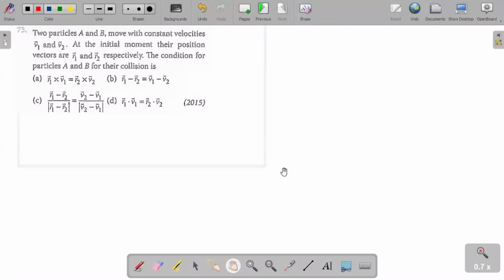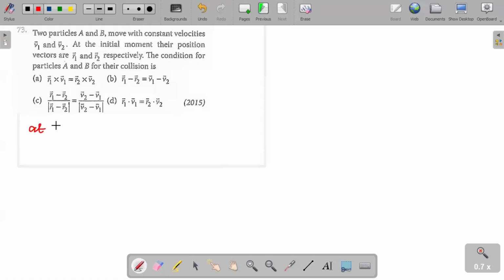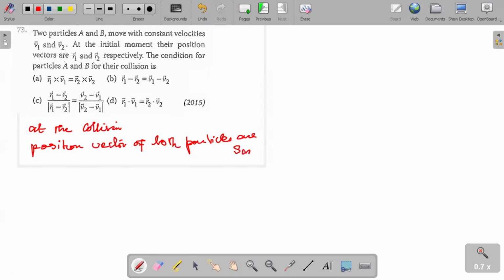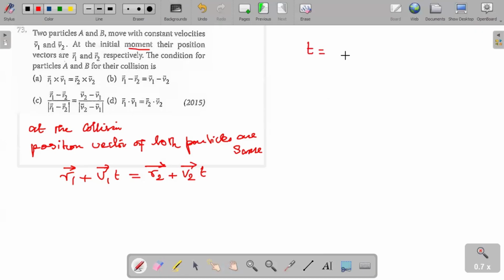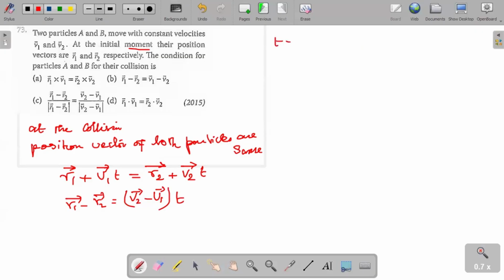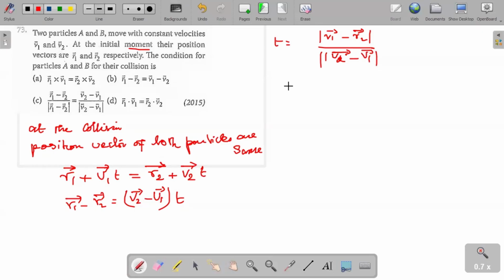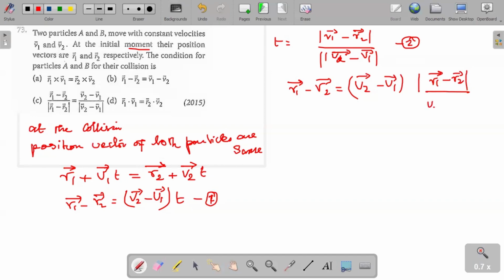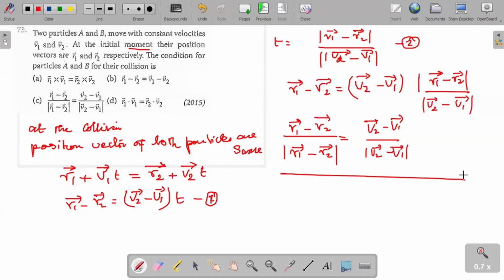Two particles A and B, move with constant velocities v1 and v2. At the initial moment their position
Physics Previous Year Question Paper Solving